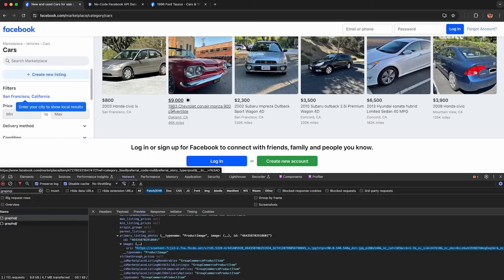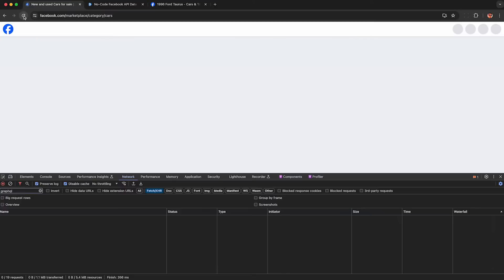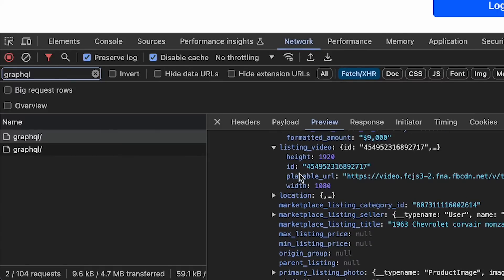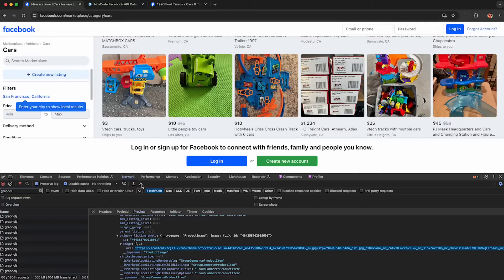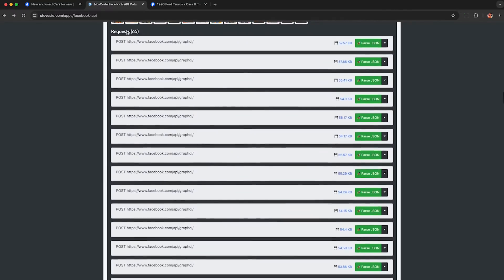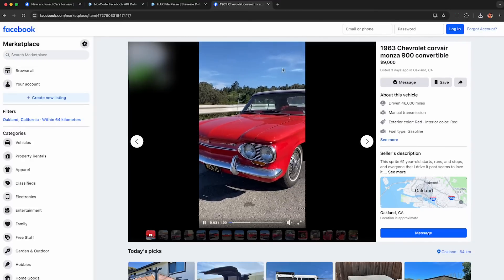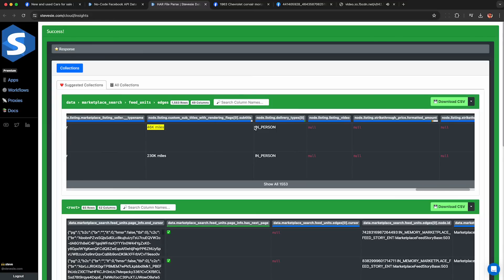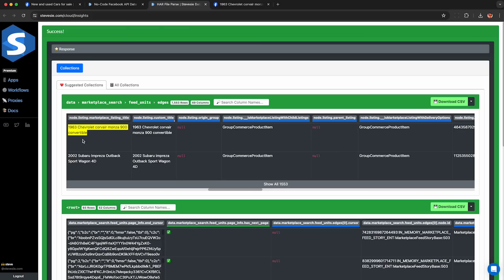No-Code Facebook API Marketplace Scraping with HAR Files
If you need to scrape Facebook Marketplace data, I'll show you how to legally do so using only your web browser as you scroll through Facebook Marketplace listings without violating the Facebook Terms of Service.

0:00 Scraping Facebook Marketplace
0:28 Record Web Traffic
2:04 Export & Parse a HAR File
3:15 Scraped Data Walkthrough